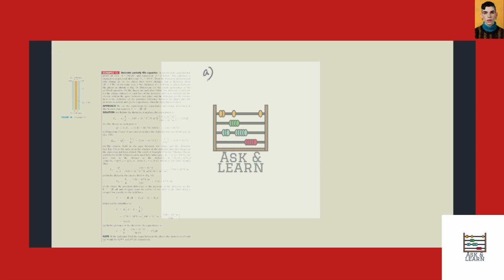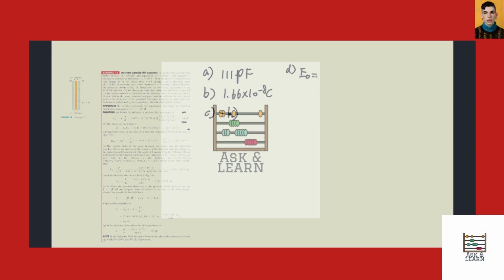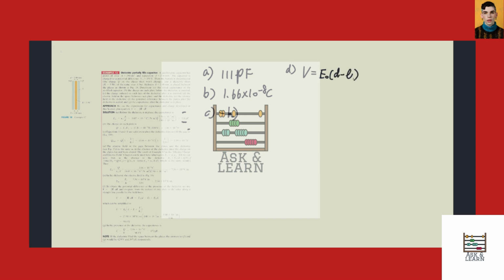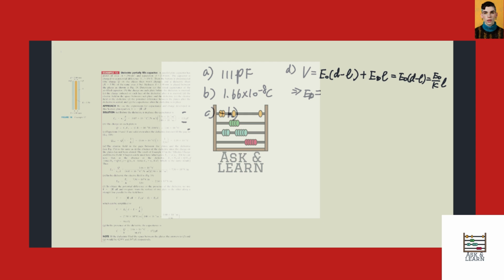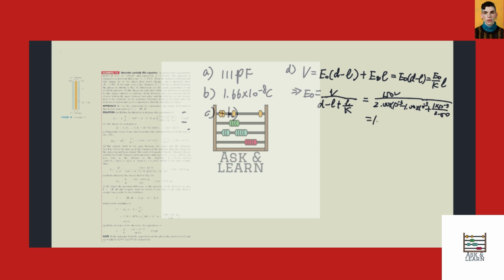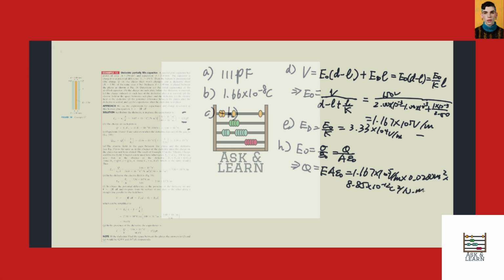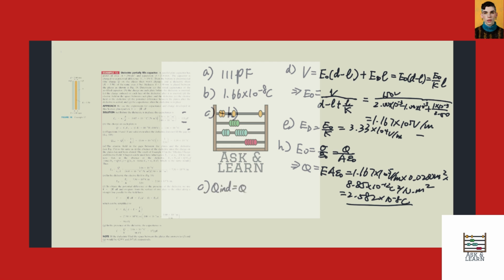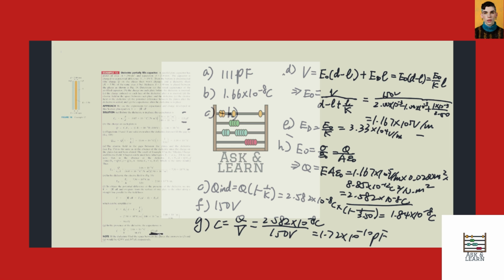Repeat Example 12 assuming the battery remains connected when the dielectric is inserted.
Repeat Example 12 assuming the battery remains connected when the dielectric is inserted. Also, what is the free charge on the plates after the dielectric is added (let this be part of this Problem